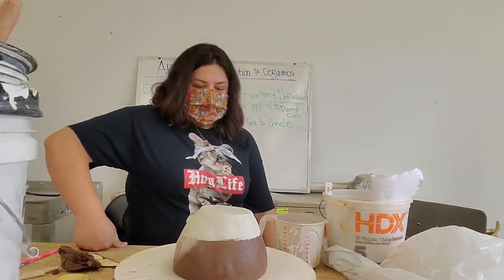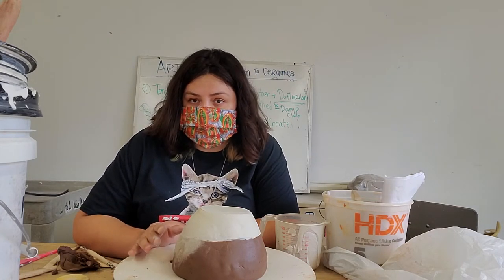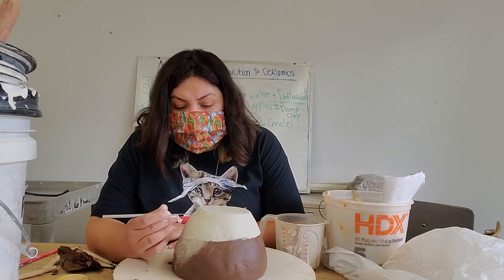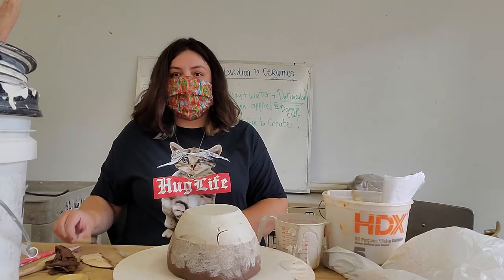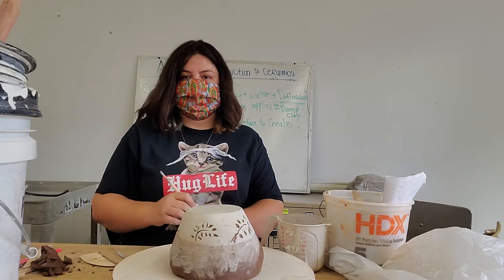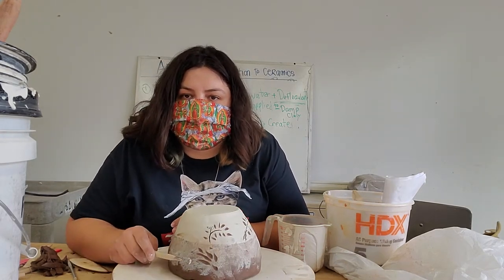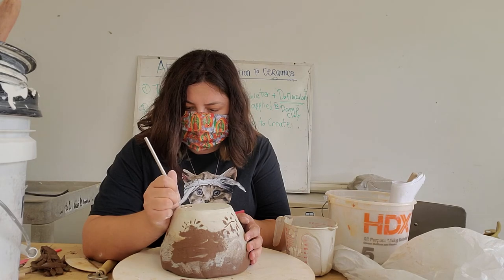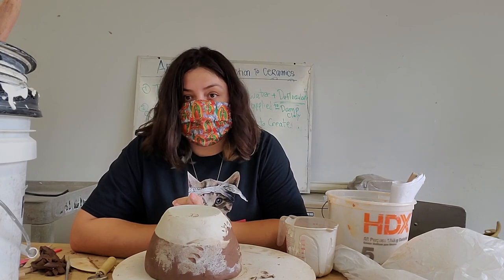video 3 using colored slip